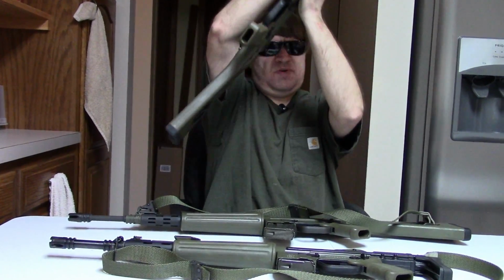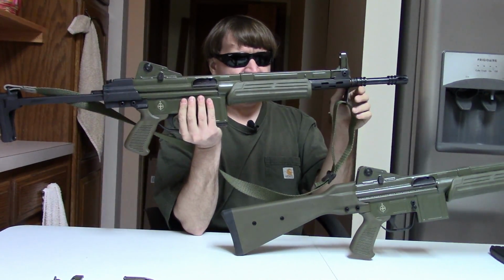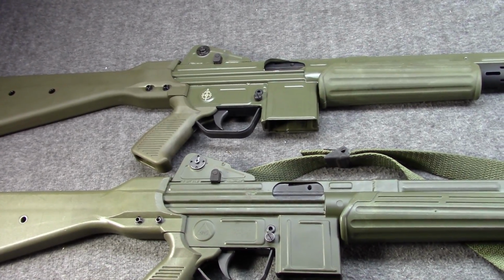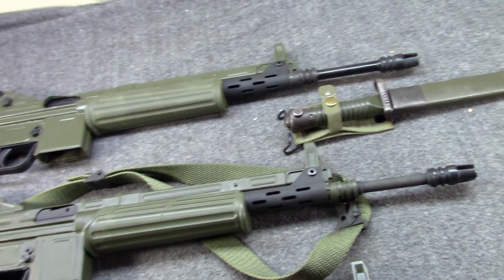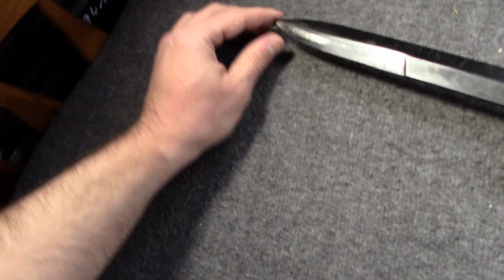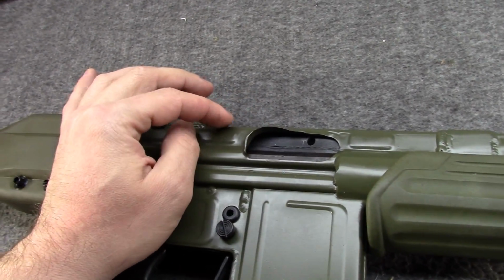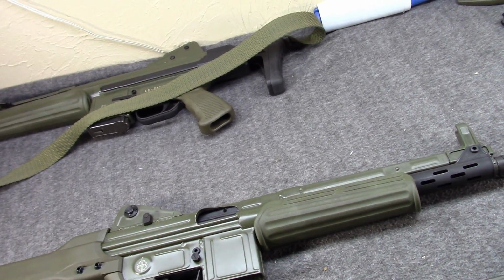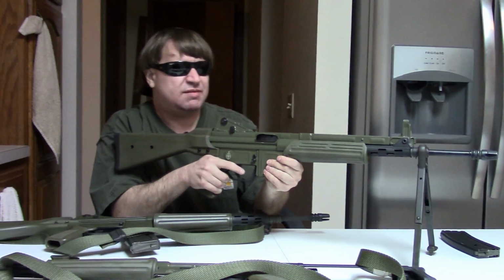MARCOLMAR vs HMG 5.56 CETMEs + Model L Rifle & LC Carbine Comparison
This is our definitive video on the Spanish CETME rollerlock gun in 5.56x45 NATO. In it, we compare & contrast the two semi-automatic only (civilian legal) versions made today; the Hill & Mac Gunworks (HMG) and MARCOLMAR (MCM). We take both to the range to try them out with several ammo types and magazine styles. Then we get up close & personal to compare their details/features. Also, we talk a bit about the CETME-L's history over in Spain, and even show off both the rifle length Model L and carbine length LC 'Corto.'
So which CETME-L is right for you? Please settle in and see what we found out, cheers.